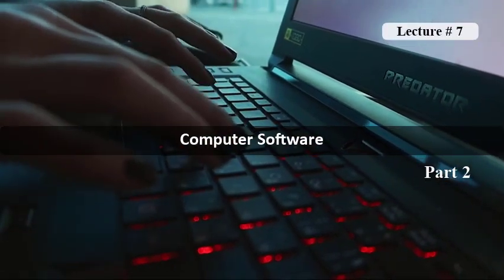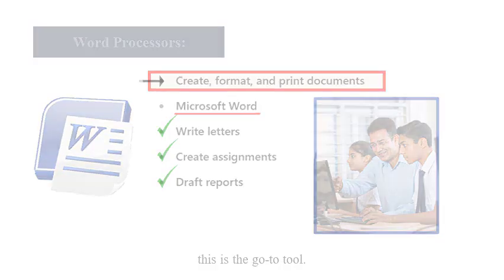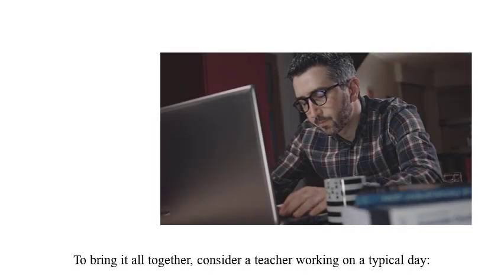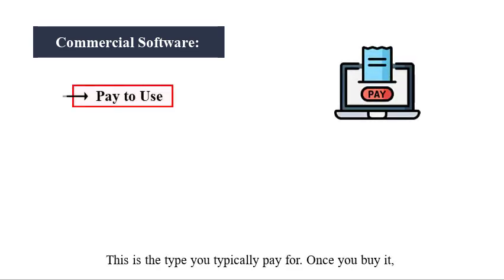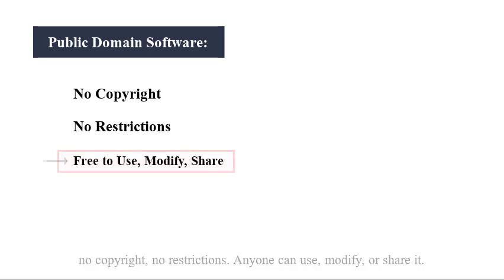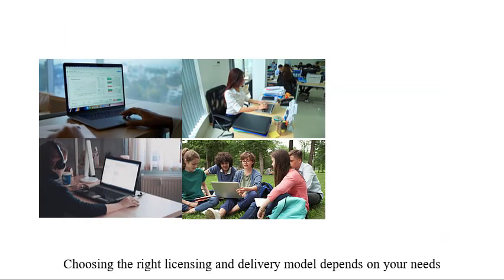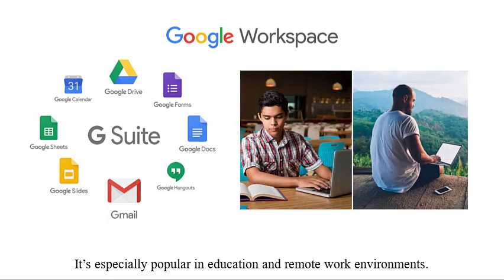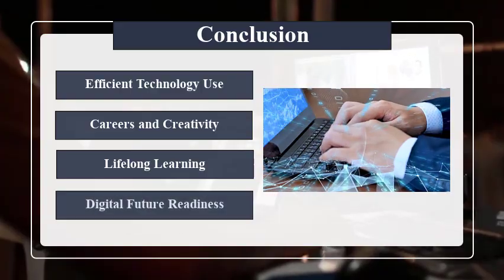Lecture 7 Computer Softwares Part 2 280525